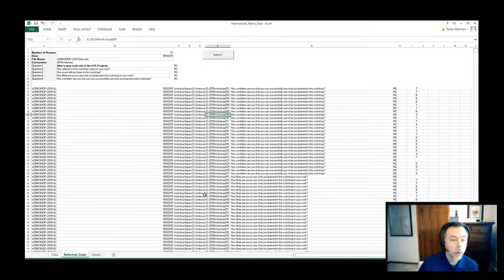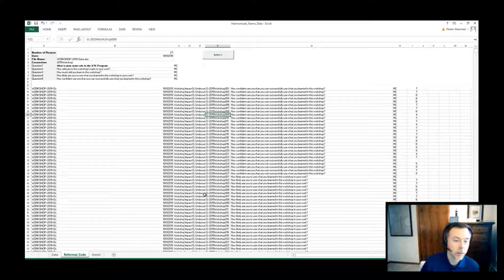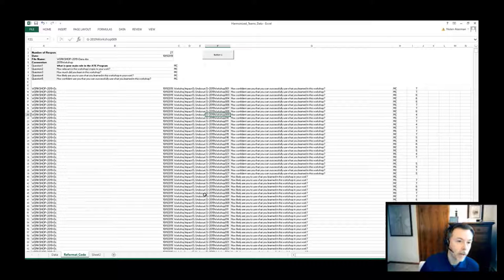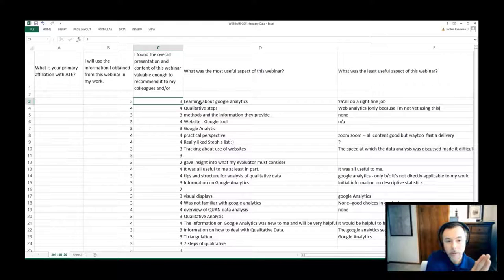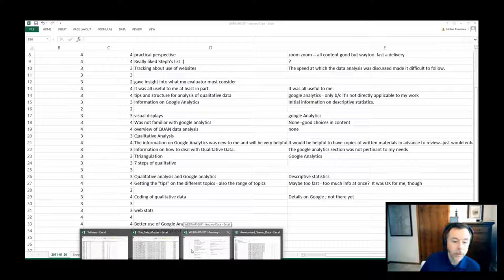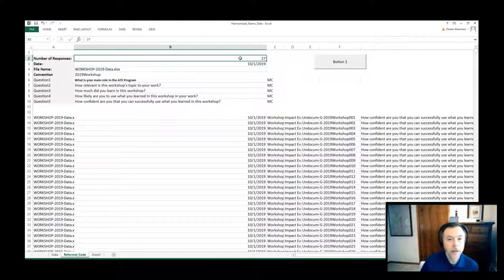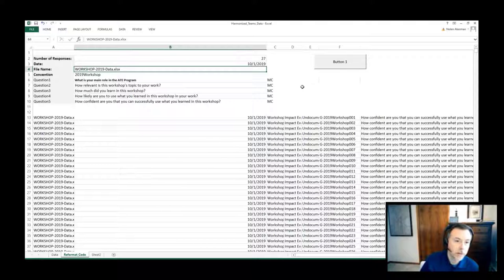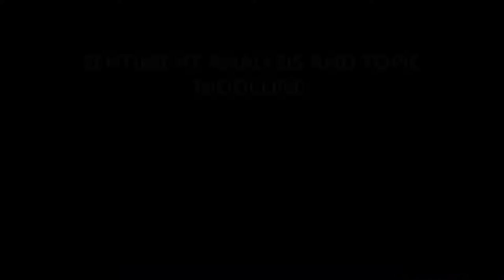Sentiment Analysis and Topic Modeling: Source of Data